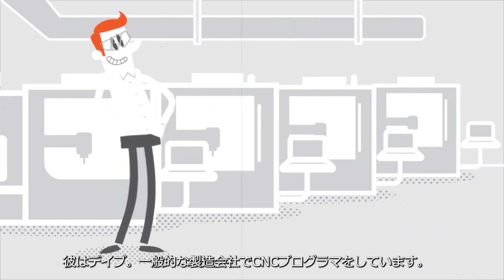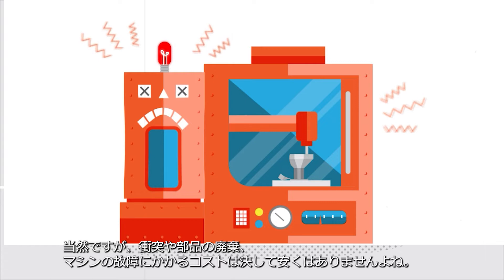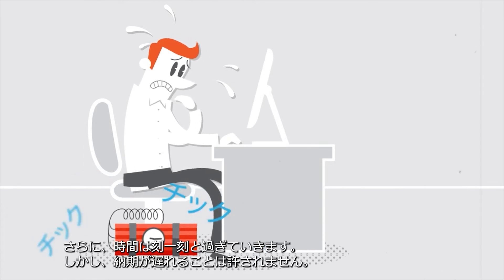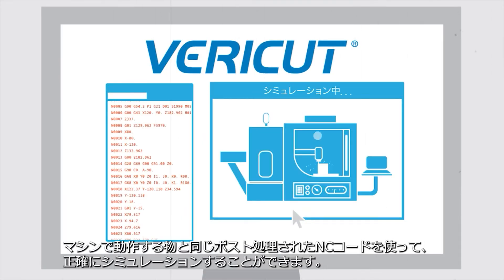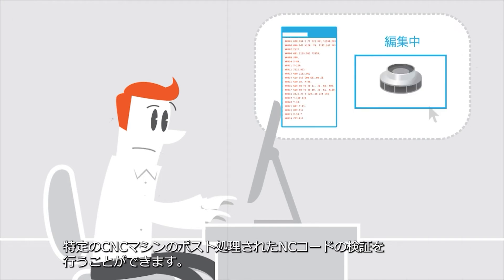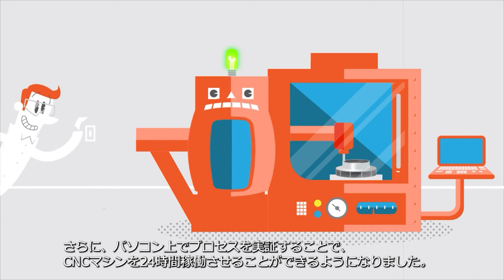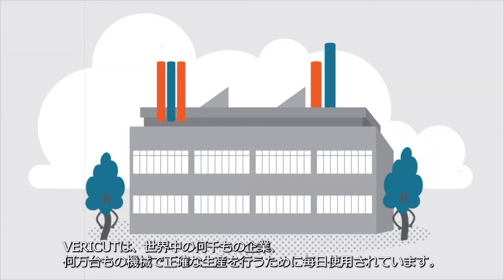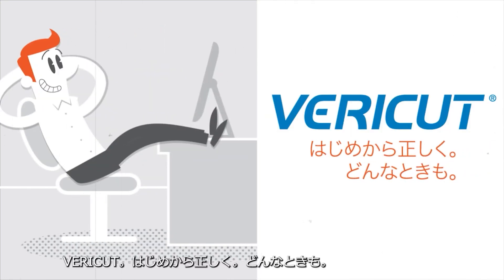【VERICUT】CNCシミュレーションソフトウェア VERICUTについてデイブに聞いてみる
VERICUTがどのようにCNCマシンの加工工程を合理化するか、デイブに尋ねてみてください。

【VERICUT】
1988年の発売開始以降、CGTechの製品であるVERICUT CNCシミュレーションソフトウェアは、エラー、潜在的な衝突、または非効率的な領域を検出するためにCNCマシン加工のシミュレーションを行うソフトウェアの業界標準です。

世界55カ国以上のあらゆる規模の企業、大学/専門学校、政府機関で使用されています。VERICUTを使用すると、NCプログラムを手動で検証するプロセスを削減または排除できます。加工部品の廃棄による損失と再加工（リワーク）を削減し、NCプログラムの最適化によりNCプログラムを最適化し、時間の節約と高品質な表面仕上げの両方を実現します。

VERICUTは、主要工作機械メーカーのNC工作機械を含む様々なタイプのNC工作機械をシミュレーションします。VERICUTはスタンドアロンで動作しますが、主要なCAD/CAMシステムと統合することもできます。

ーーーーーーーーーーーーーーーーーーーーーーーーーーーーーーーーーーーーーーーーーー

【VERICUT 世界のユーザー事例】 VERICUTのメリット - サンドビック・コロマントセンター メバネ (CGTech USA)